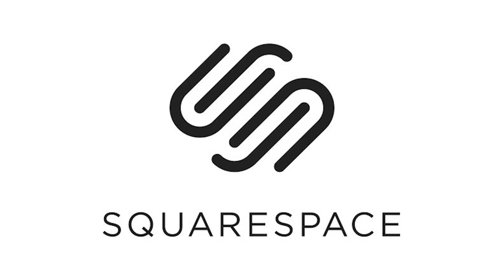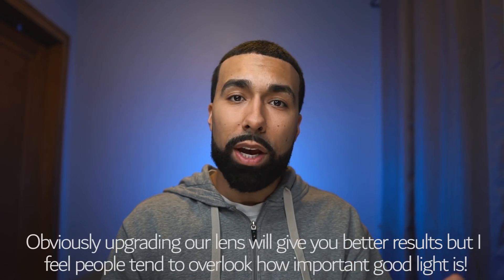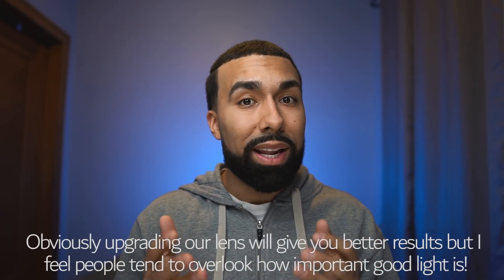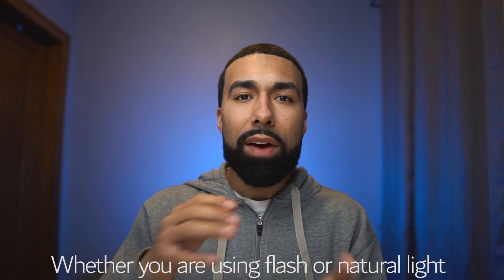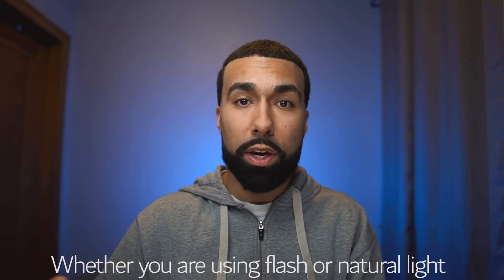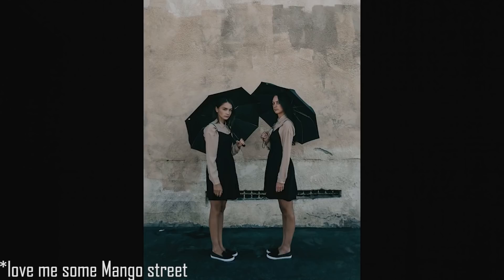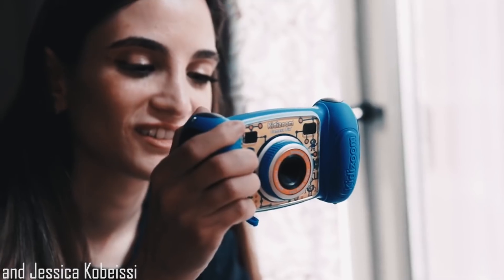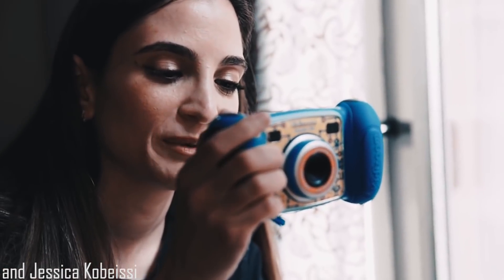How to get BETTER IMAGE QUALITY without spending THOUSANDS!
In this video, I talk how important lighting is and how it is the reason why cheap cameras can compete with more expensive cameras when it comes to image quality!

My NIFTY 50mm lens
My GO TO 35mm lens

My Instagram (Most active)
Wo2mF
Videographer @only1schu